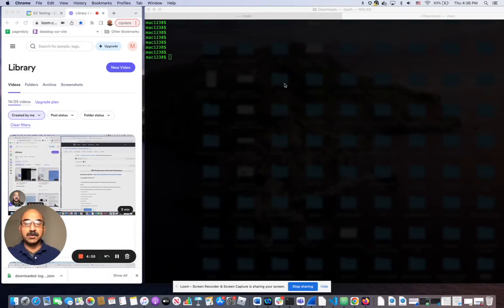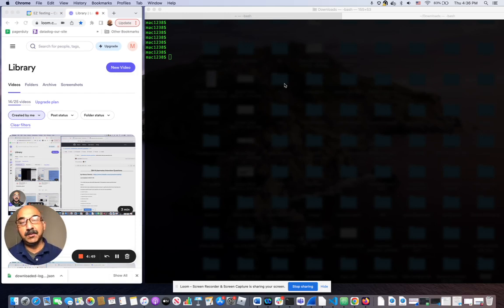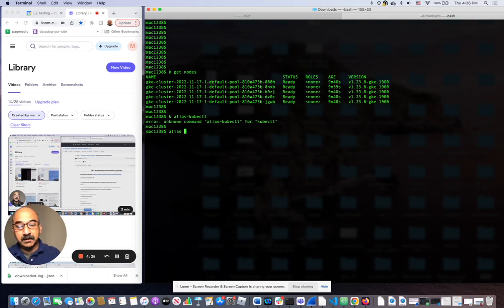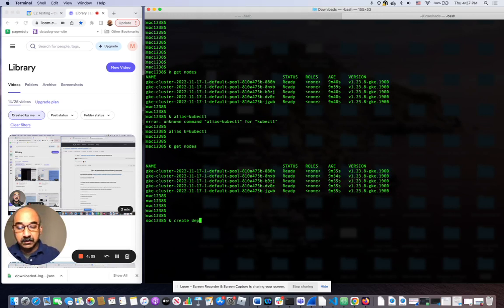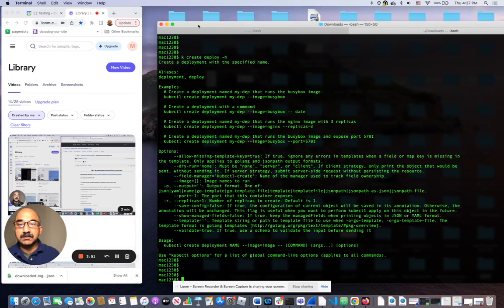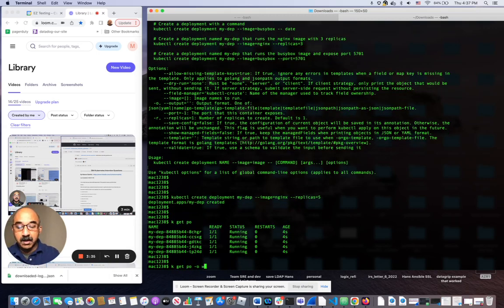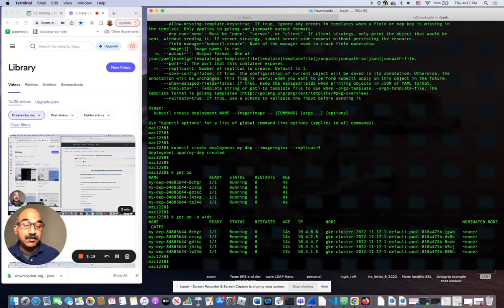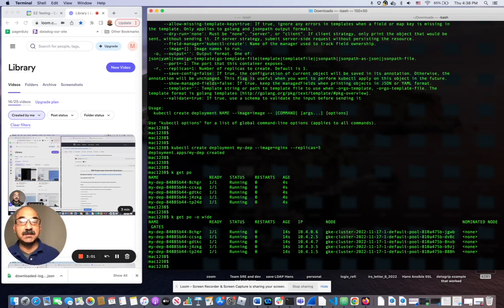CKAD LAB 5 How pods of a deployment get evenly distributed across nodes in a Kubernetes Cluster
This is a demo of how pods of a deployment get evenly distributed across available nodes in a Kubernetes Cluster